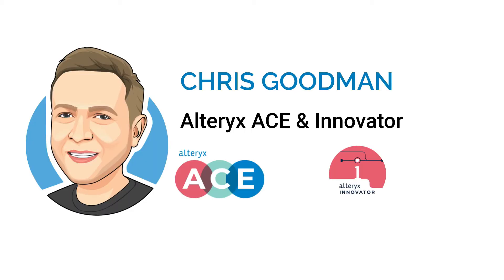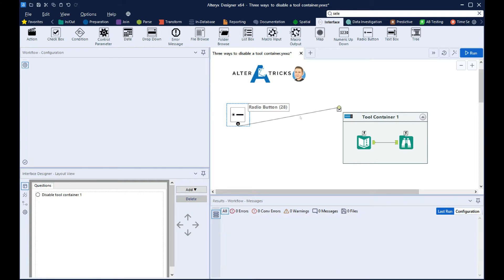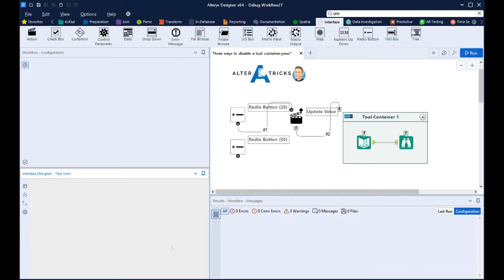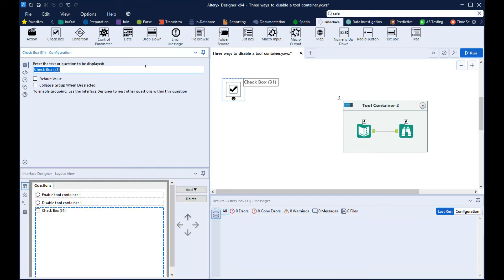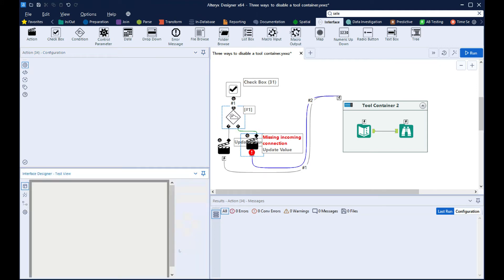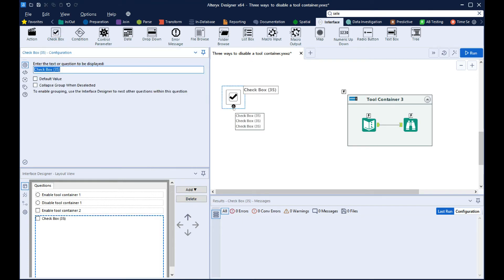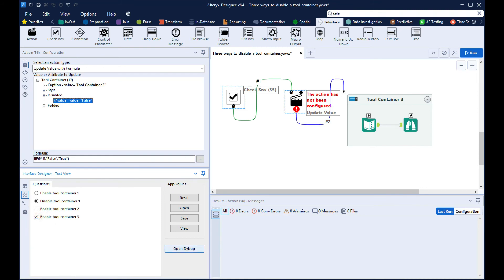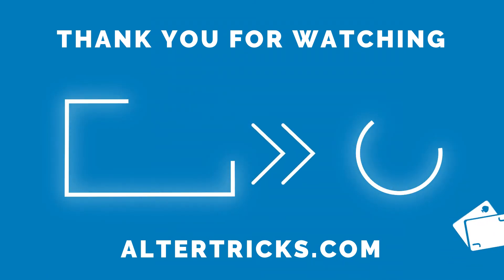Three ways to disable a tool container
Using radio buttons and check boxes in analytic apps is a powerful way of controlling what happens in the underlying workflow as you can disable tool containers to make conditional parts of the workflow to run / not run.